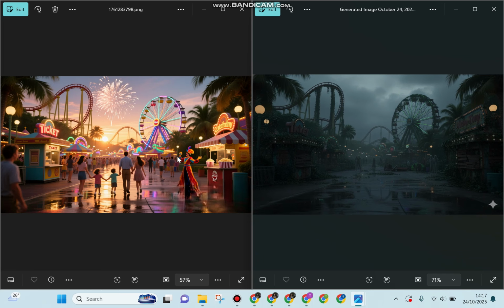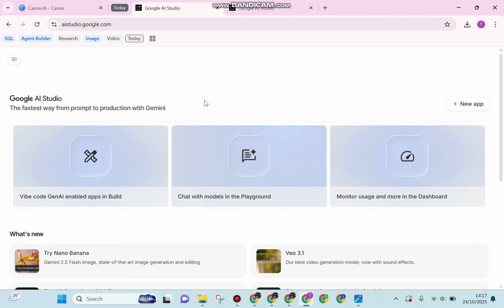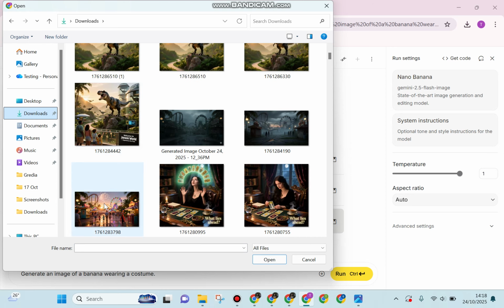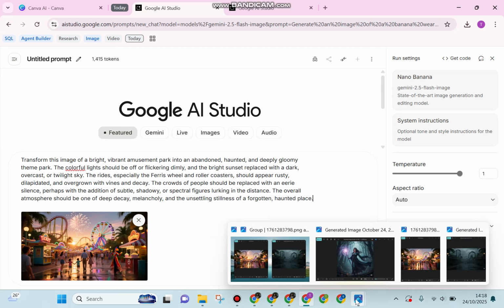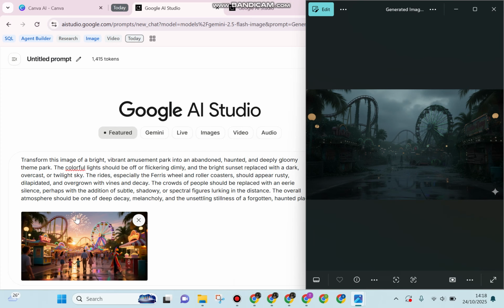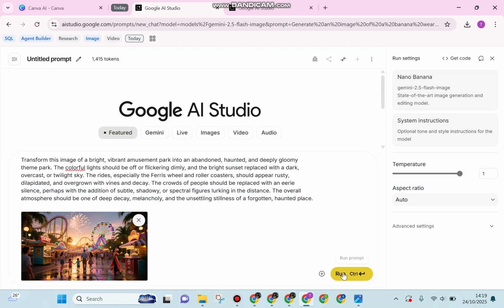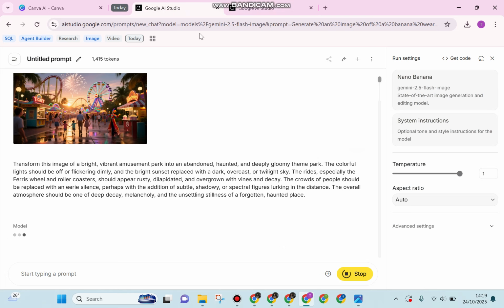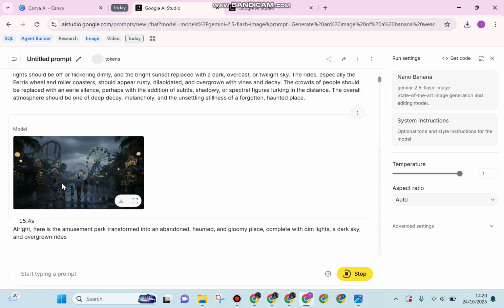How to Transform an Amusement Park Into a Haunted Theme Park Using AI Photo Prompts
Learn how to transform a normal photo of a bright amusement park into an abandoned, haunted theme park using artificial intelligence. This step-by-step photo tutorial demonstrates how to use Google AI Studio and a specific text prompt to change lighting, replace crowds with eerie figures, and add overgrown vines, rust, and decay to rides like ferris wheels and roller coasters.

AI Photo Editing, Haunted Theme Park Prompt, Google AI Studio Tutorial, Photo Manipulation

0:00 Introduction to AI Photo Transformation
0:49 Using Google AI Studio and Nano Banana
1:23 Uploading Photos and Entering the Prompt
3:30 Generating and Checking Final Results